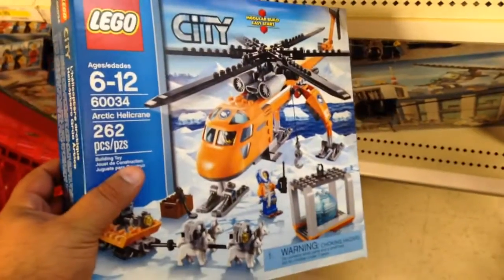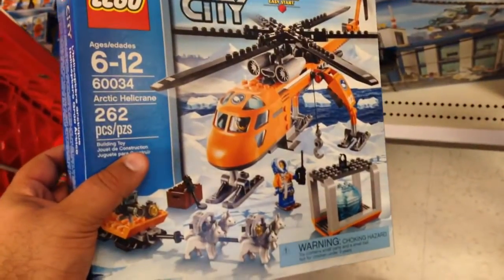LEGO CITY Arctic Helicrane Lego Set [60034]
This is the LEGO CITY Arctic Helicrane Lego Set [60034]